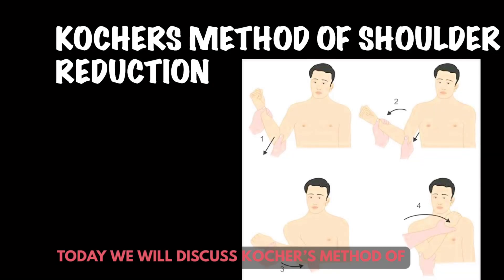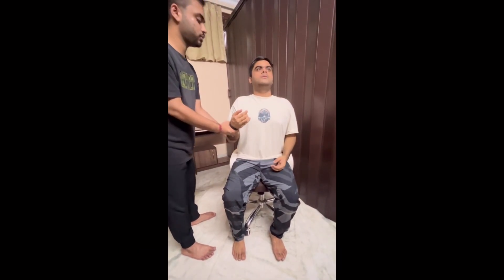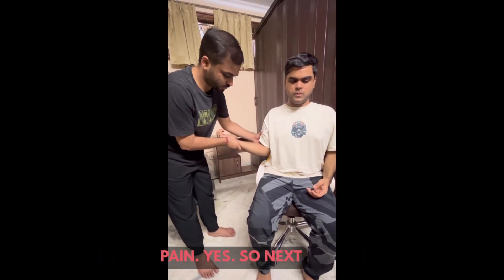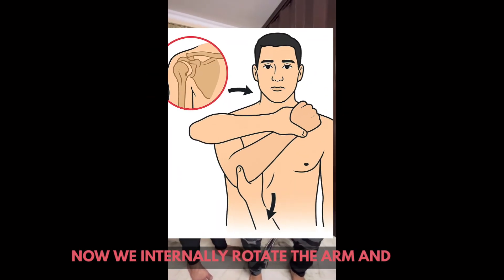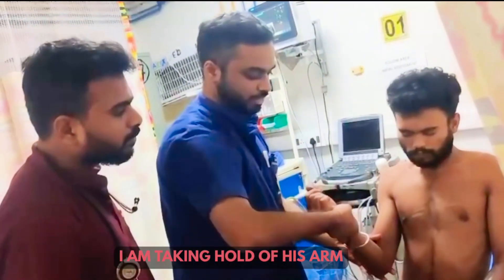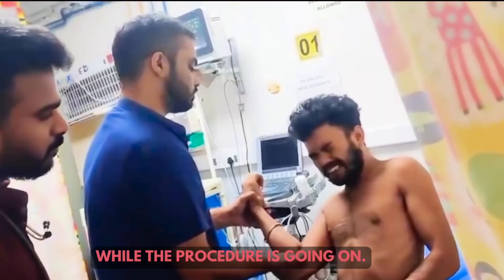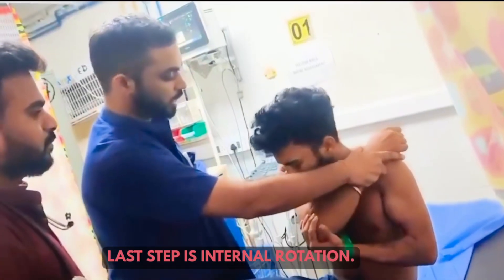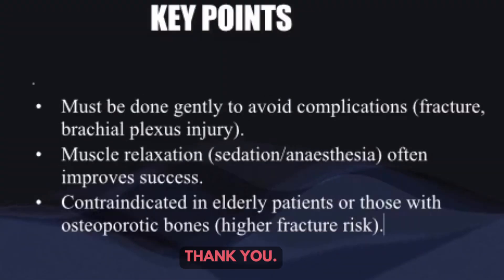KOCHER’S METHOD OF ANTERIOR SHOULDER DISLOCATION REDUCTION.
Hello,
I’m Dr Anmol Chanda,M.D. Emergency Medicine

My main motivation to start this channel is to provide residents,medical officers,interns and other healthcare personnel the practical aspect of various theoretical techniques and methods and hence make their life much easier.